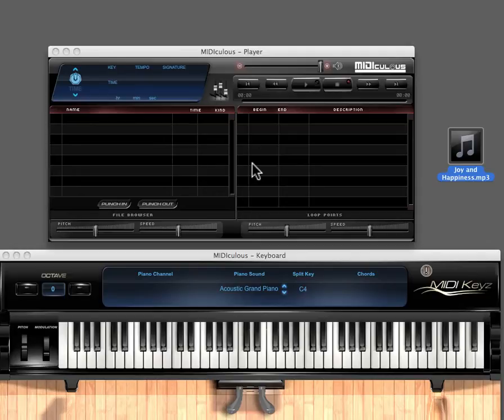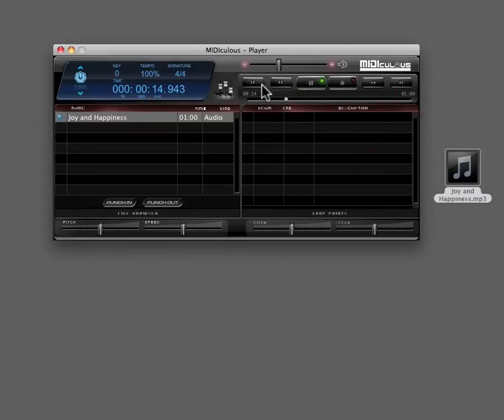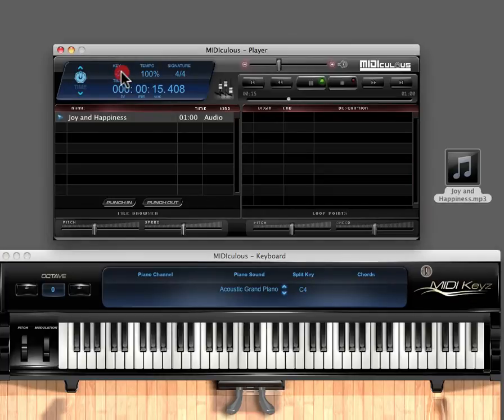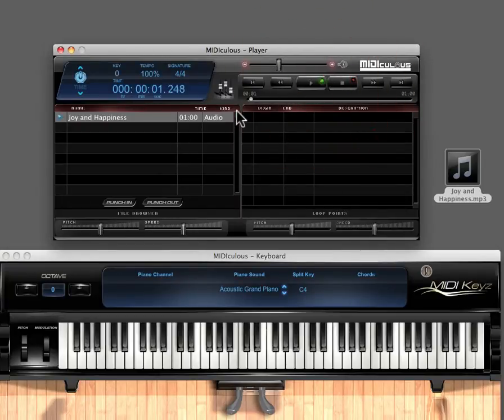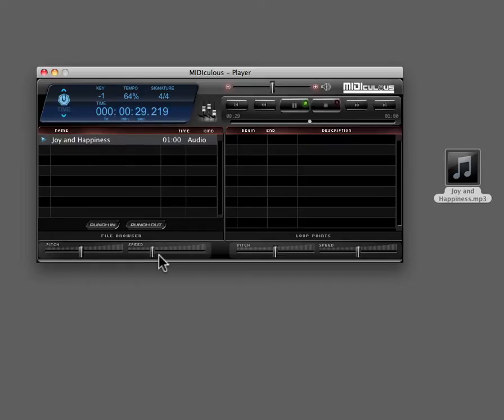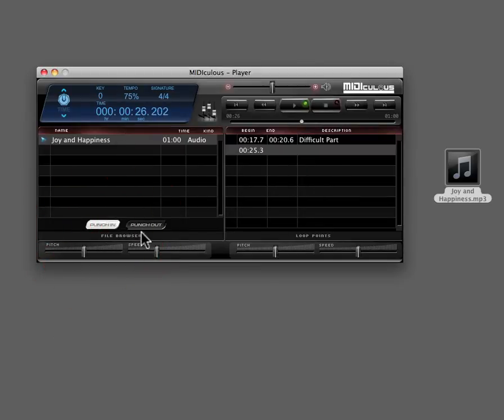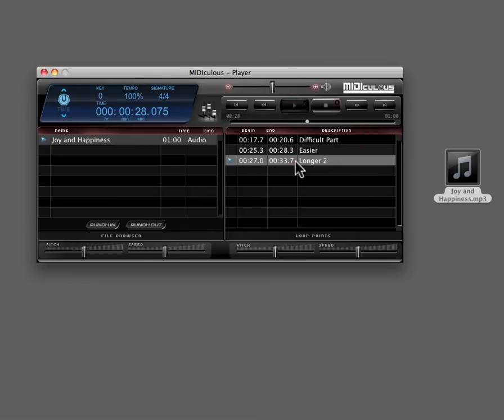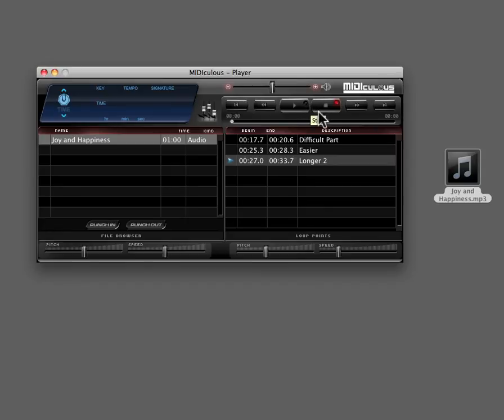MIDIculous Music Instructional Learning Software :: Using Audio Files